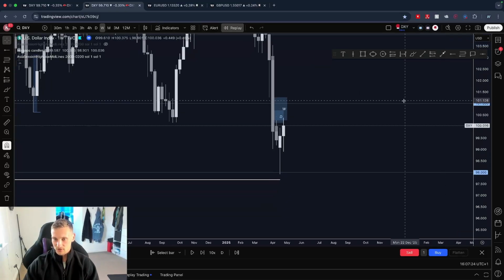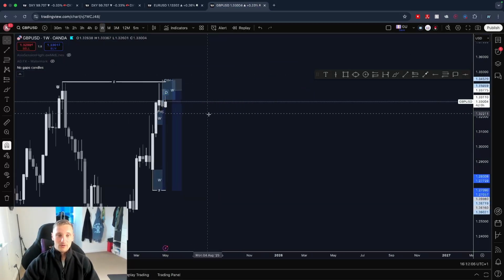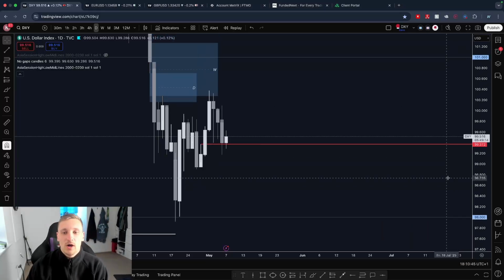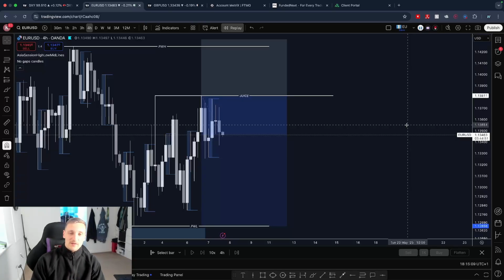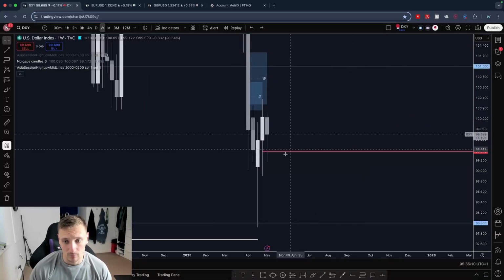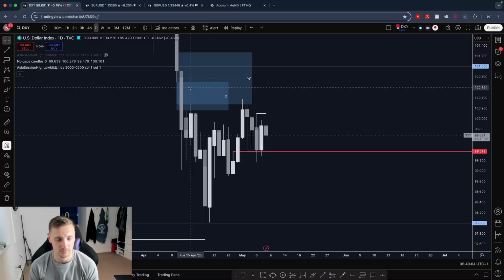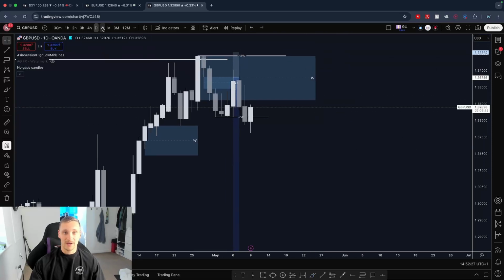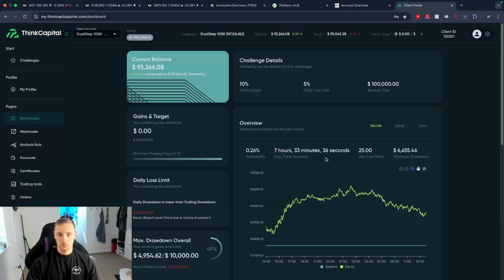Live Trading My FTMO & 5ers Funded Accounts During FED Rate Week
My Recommendations -

Timestamps-

00:00 Monday
10:00 Wednesday AM
15:30 Wednesday FED Rate
18:25 Thursday AM
24:00 Thursday PM
27:30 Friday